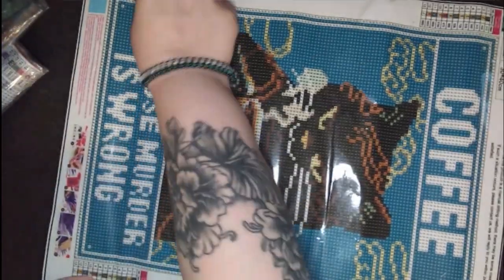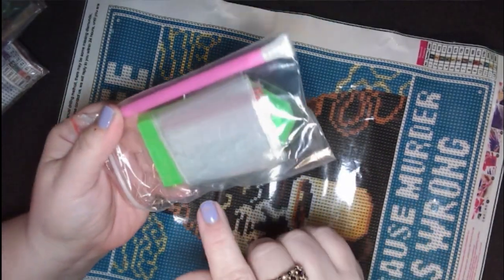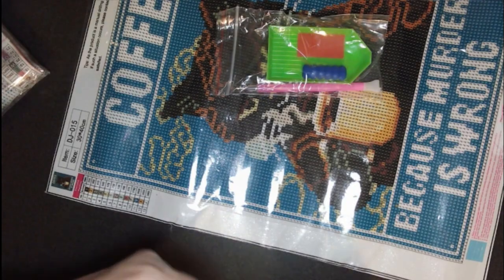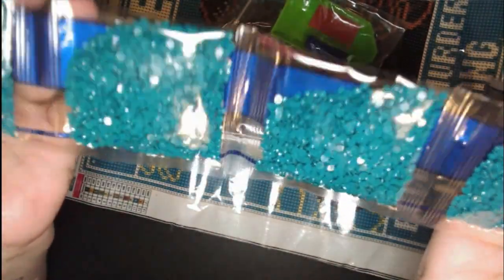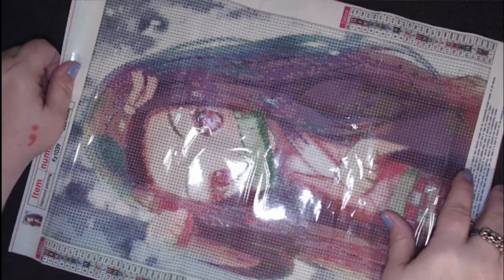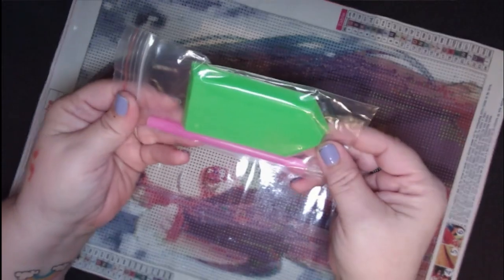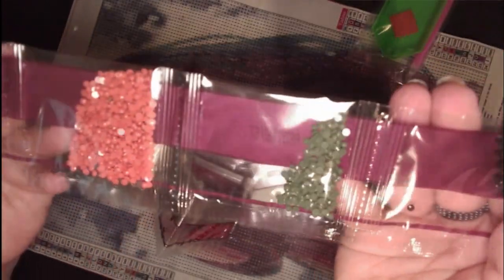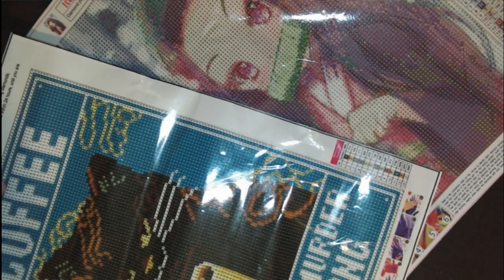Budget Friendly TEMU Diamond Painting Haul! Episode 4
Come visit me while I open some really nice items from Temu.com